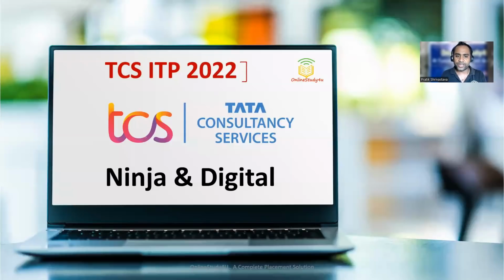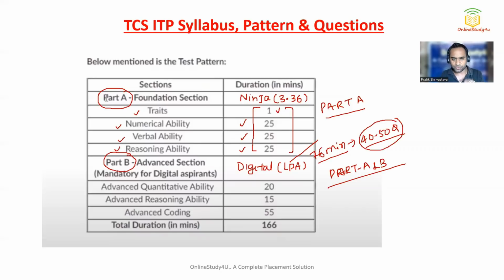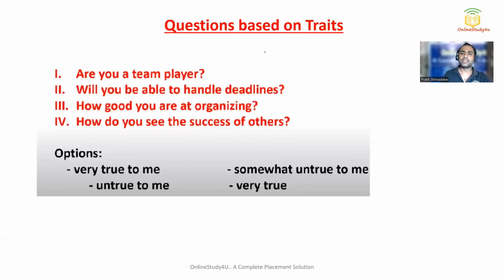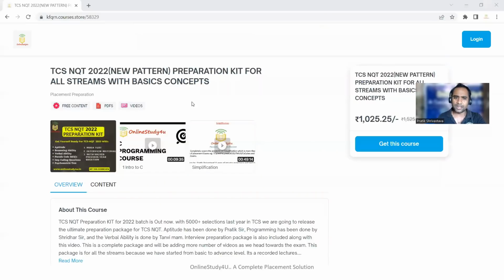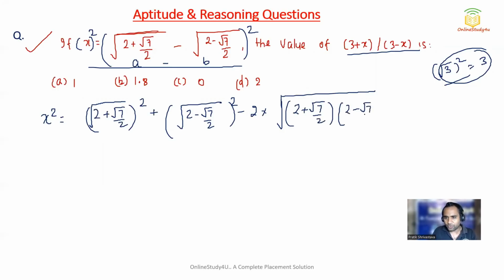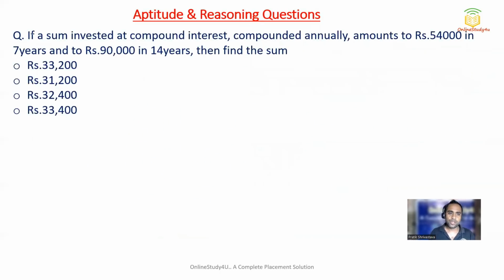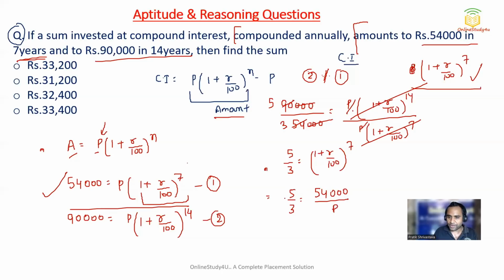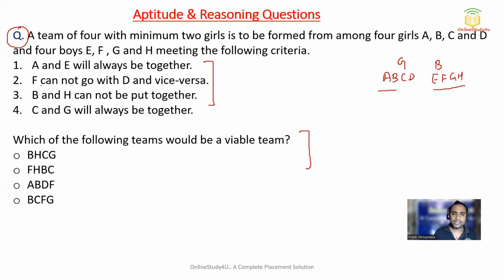TCS ITP Exam 2022 | Exam Date, Syllabus, Pattern, Questions | Sample Question & Answers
tcs offcampus hiring
tcs hiring
tcs free hiring
tcs ninja and digital hiring

TCS hiring
tcs hiring
software hiring
jobs freshers
fresher hiring
freshers hiring
Hiring freshers
STEP internship
product company
summer internship
off campus
freshers hiring
Hiring freshers
STEP internship
product company